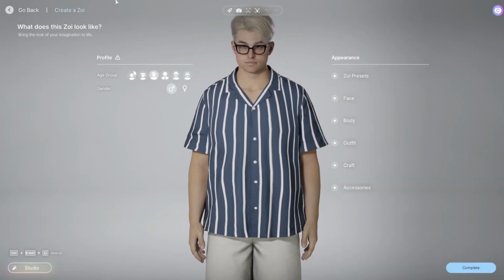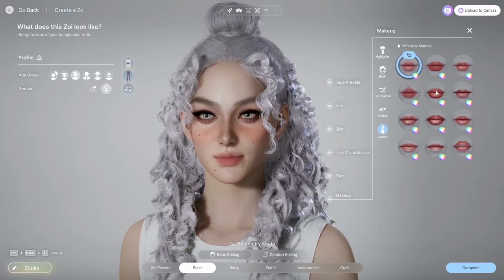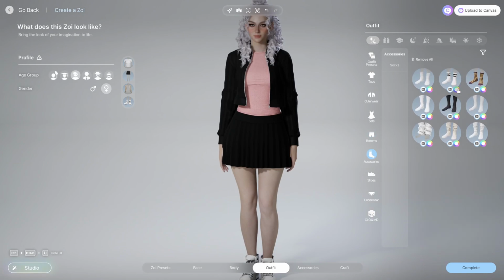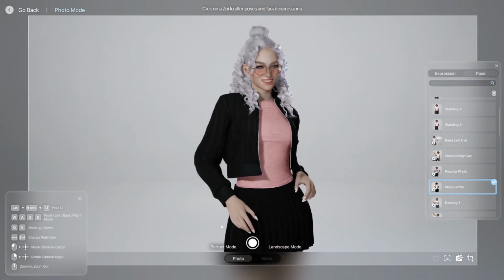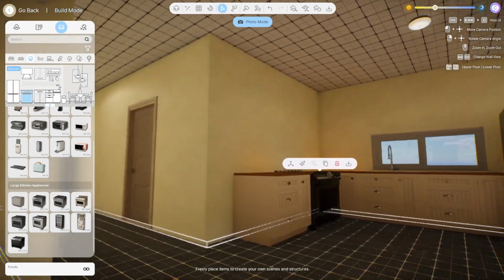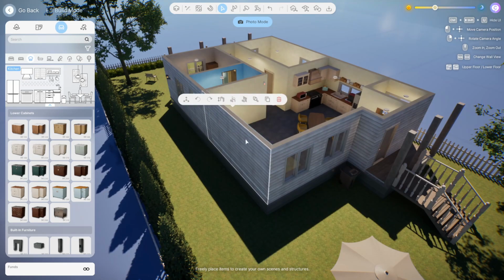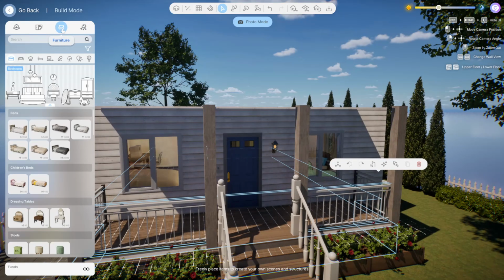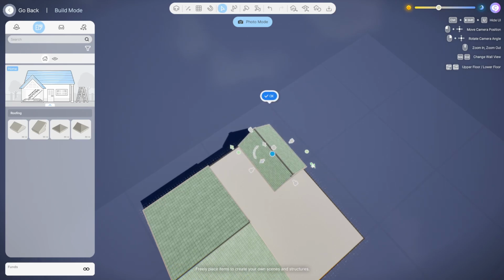Sims 4 player tried Inzoi DEMO | Create a Zoi + Build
Inzoi DEMO was fun and interesting at the same time! I might be a little excited for the creating part and maybe some gameplay but i've seen gameplay and it could def. use some help. Hope you all enjoy!

I have been informed it’s not chinese it is korean! I honedtly dont know different languages. Im an uncultured person 😂😂 i love everyone though ❤️

** ALSO keep in mind, your computer has to have really good specs. I am playing on Minimum specs that it requires. my graphics are still good but I am not sure how actual gameplay would be. **

♡ Other links--

୨୧. Most played with Mods